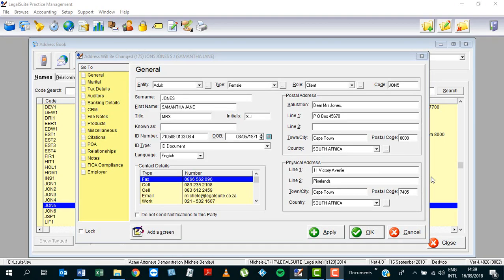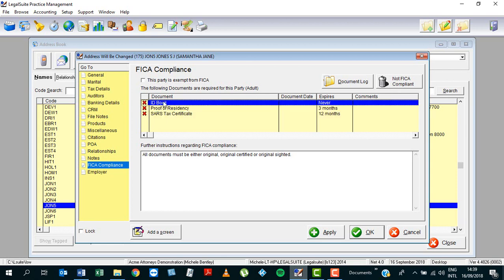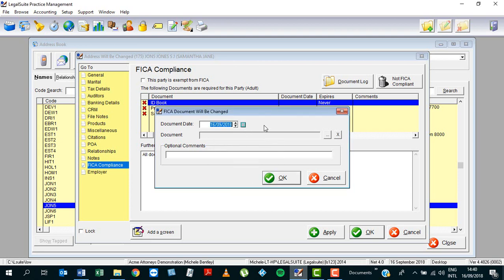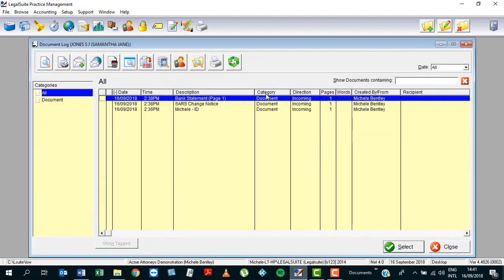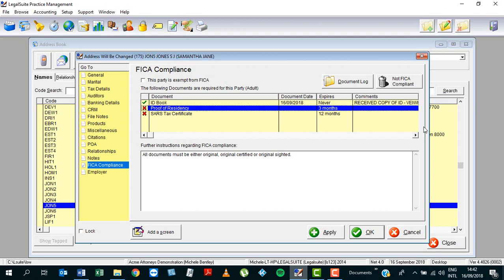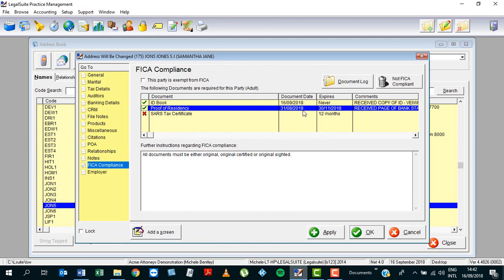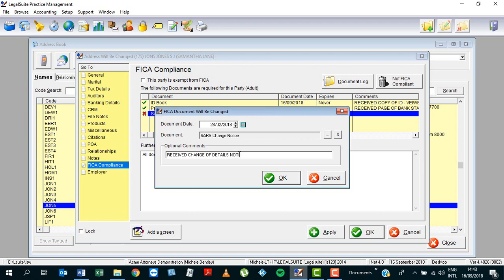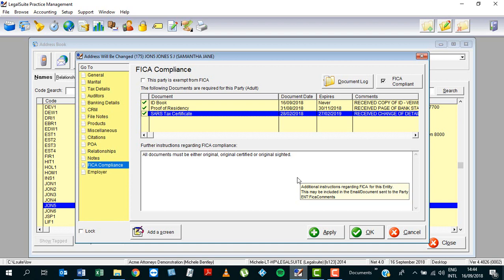Capturing a party in the Address Book – Part 14 – The FICA COMPLIANCE screen